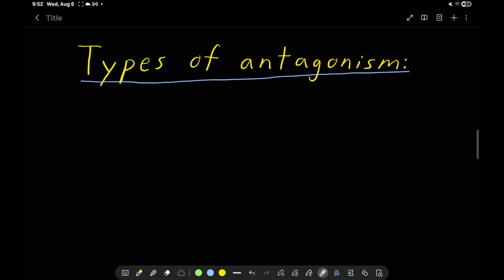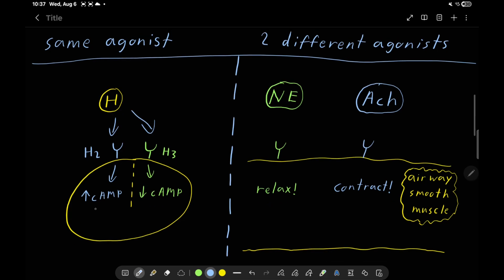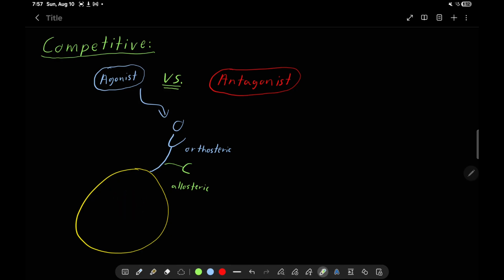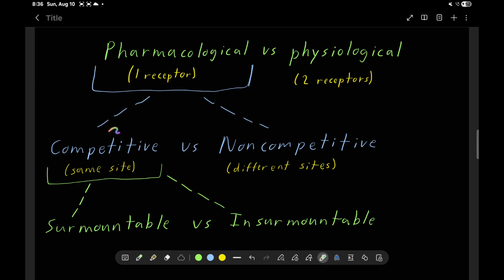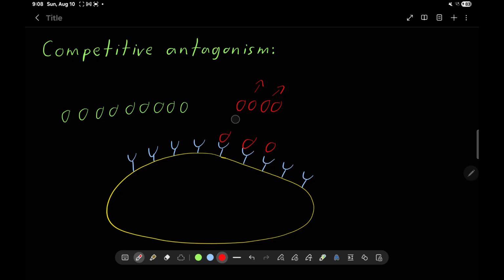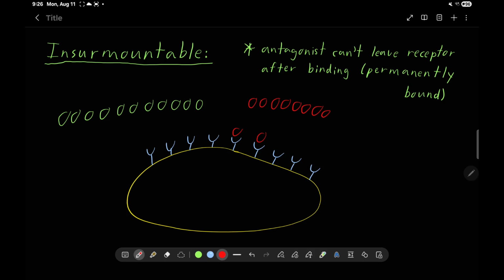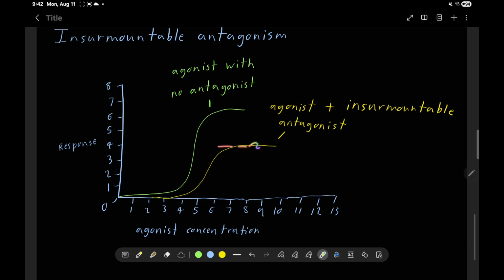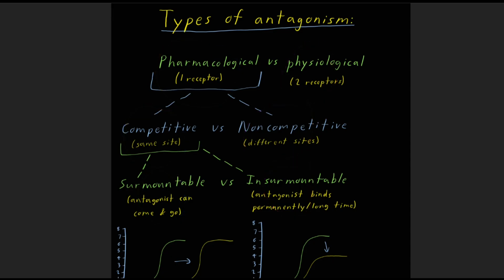Types of Cellular Antagonism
In past videos, we've explored antagonists but only in brief. In this video, however, we're going to explore a whole array of types of antagonism, compare them all against each other. We're going to look at physiological vs pharmacological antagonism, competitive vs noncompetitive antagonism, and surmountable vs insurmountable antagonism.

This video relies on concepts covered in previous videos. You can refer to them down below:

I hope you enjoy this video and find it informative!